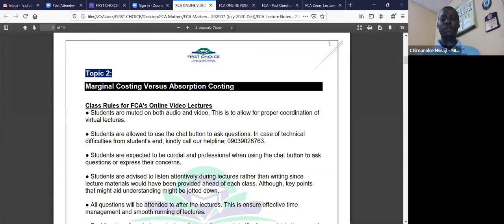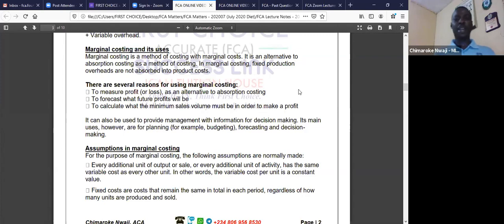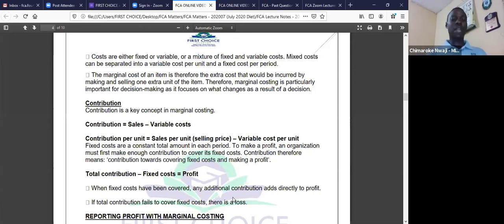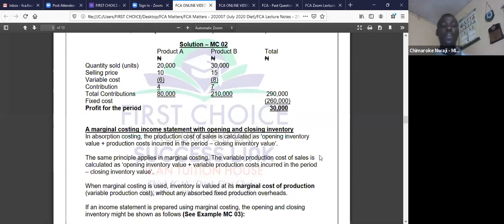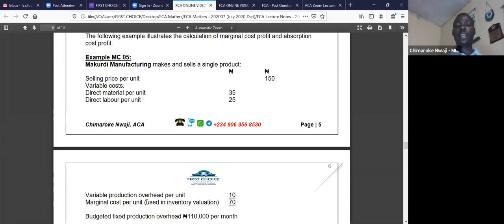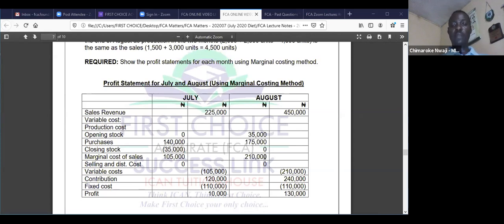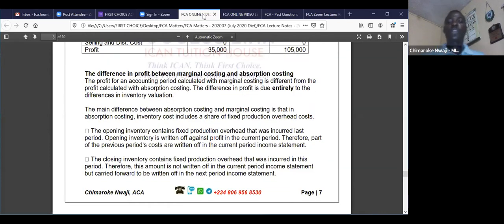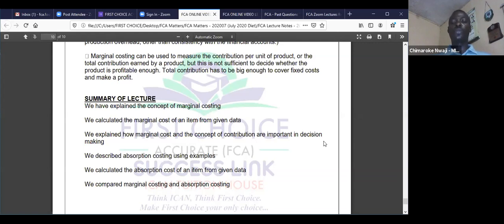FCA MI VIDEO LECTURE SESSION 3